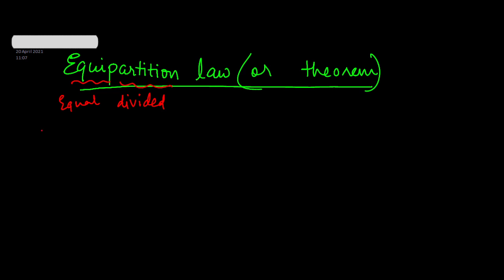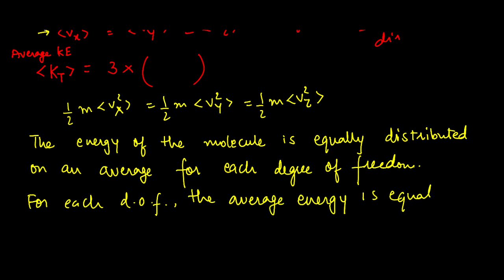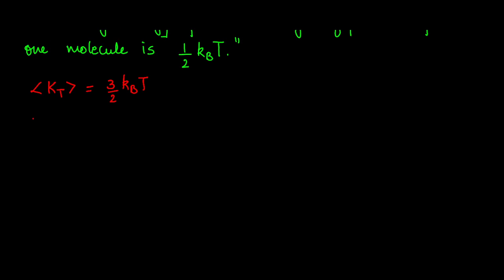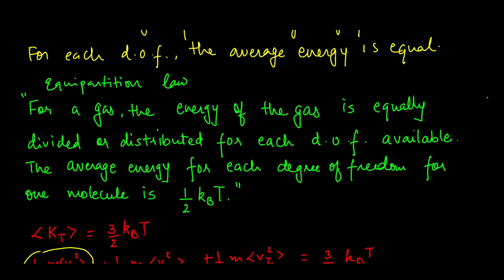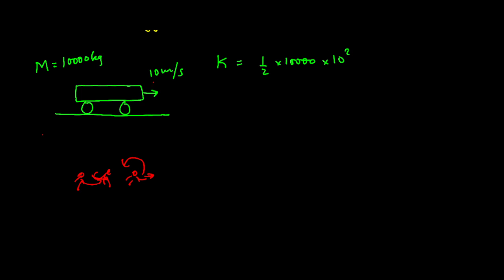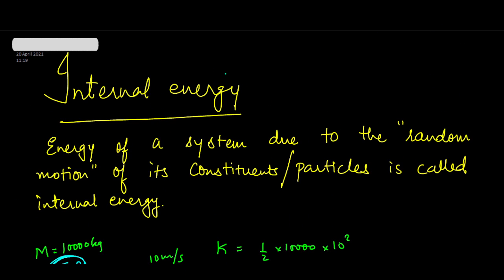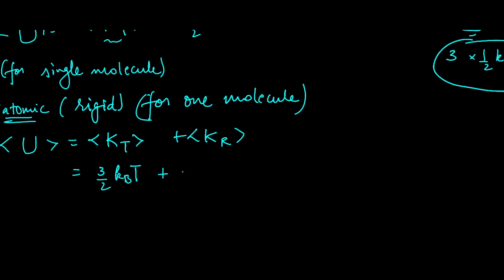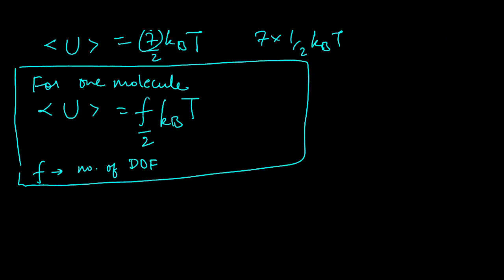STD 11 Eng Med Physics Ch 12 & 13 P6